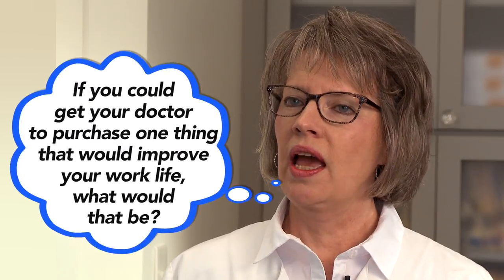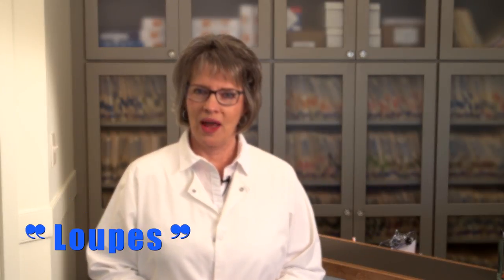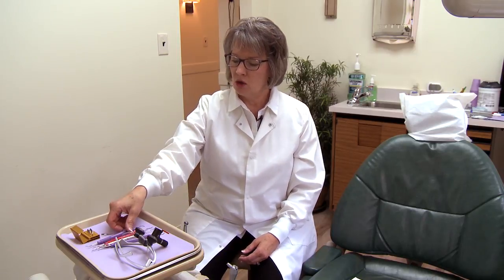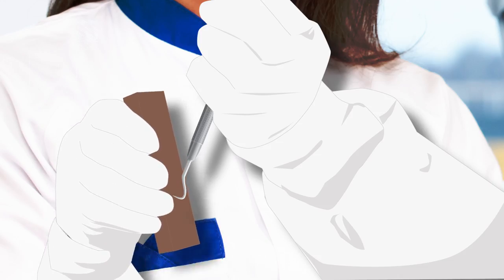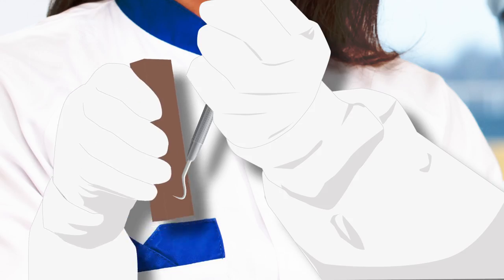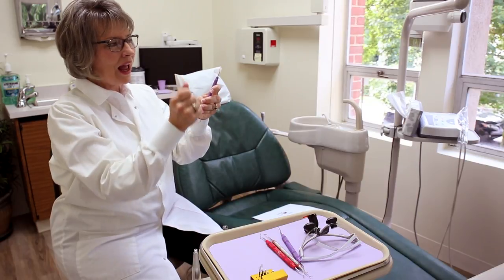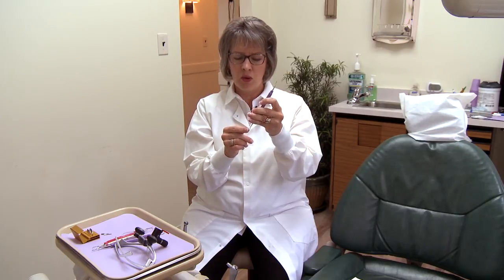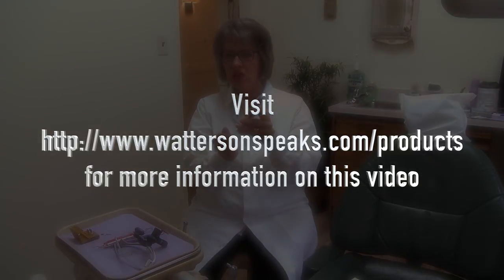Sharpening Dental Instruments with Dianne Glasscoe Watterson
Training video on how to sharpen dental instruments by Dianne Glasscoe Watterson, RDH, BS, MBA, Speaker, Author and Consultant

Video by Tonal Vision LLC - Jacquie Greff, producer/videographer/editor; Frank L Tybush IV, videographer/photographer/graphic design; Daniela Sambataro, animations; Kraig B. Greff, music & audio